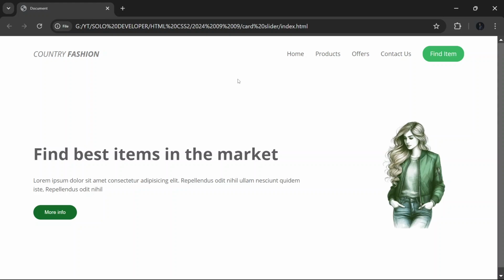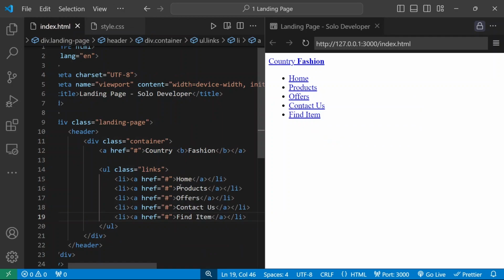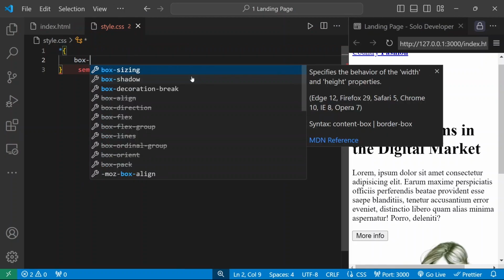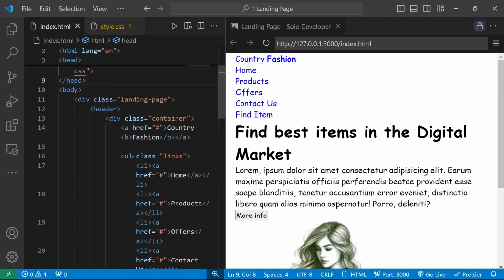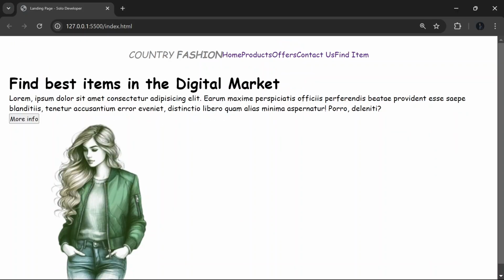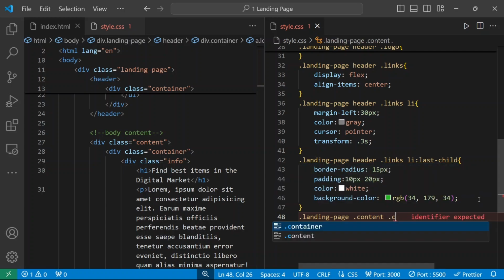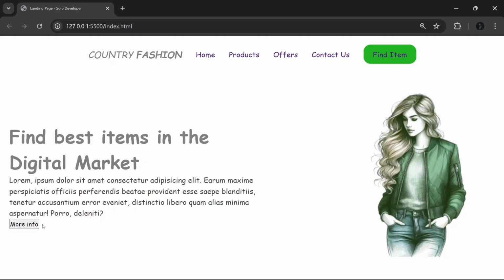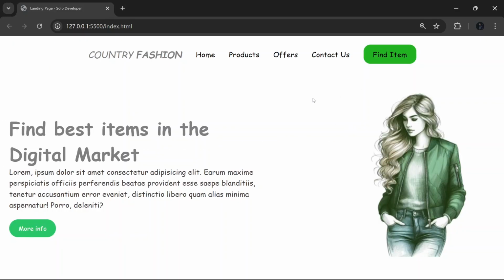Shop Landing Page Website using HTML CSS | Full Tutorial with Source Code